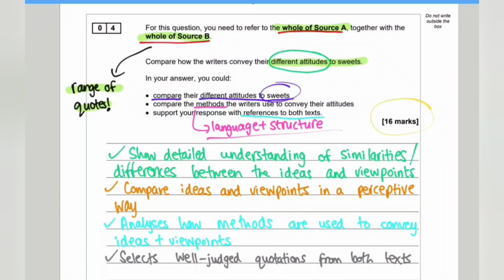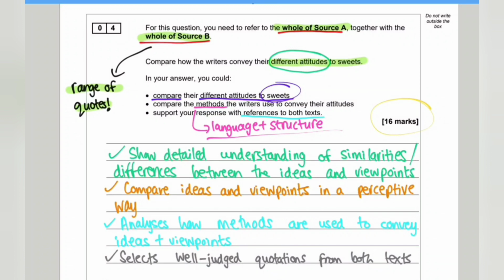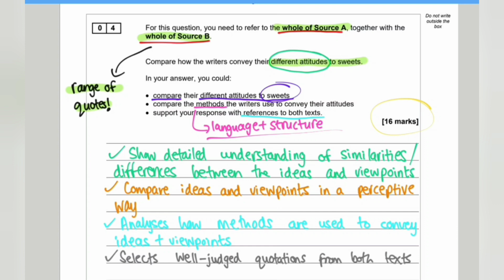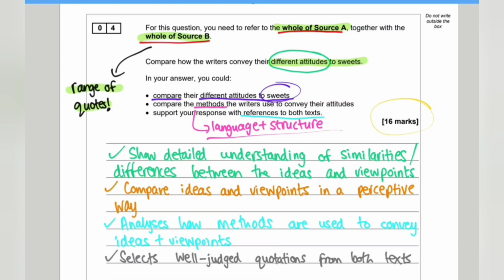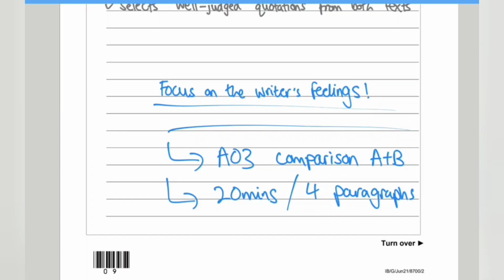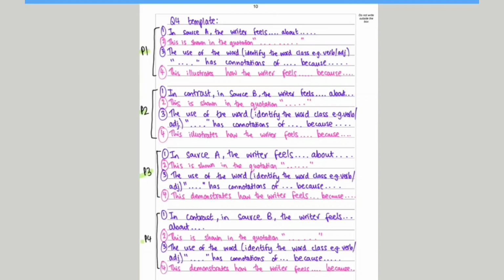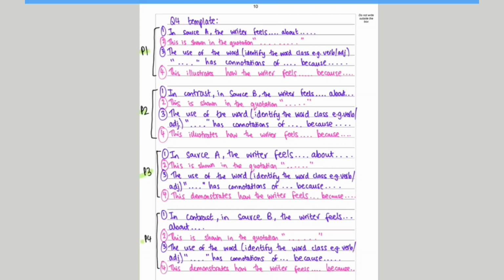How To ACE GCSE English Language Paper 2 Question 4 💡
Get ready to unlock the secrets of *acing GCSE English Language Paper 2 Question 4* with this enlightening video! 💡📚

🌟 Are you struggling with Question 4 of the exam? Fear not! In this video, I'll guide you through step-by-step strategies, expert tips, and real examples to help you conquer this challenging section with confidence! 🚀📝

😃 Join me as we explore the intricacies of this question and discover the keys to crafting a compelling response that will impress examiners and secure top marks! 💪✨

🔎 Dive deep into the art of analysis, inference, and evaluation as we unravel the secrets behind decoding complex texts and constructing well-structured, high-scoring answers. 📑🔍

💡 Watch in awe as I share insider techniques, breakdowns of marking criteria, and practice exercises that will sharpen your skills and enhance your performance on Question 4! 🏆🎓

📲🔔 Let's build a supportive community of learners who strive for excellence together! 🌟👥

🔍 Here are 50 relevant hashtags to help you find this video and delve deeper into the world of acing GCSE English Language Paper 2 Question 4:

Get ready to master Question 4 and excel in your GCSE English Language Paper 2! 🏆💡